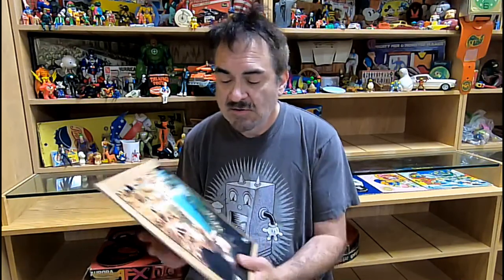This Actually Came From Outer Space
Some of the Mailing Supplies We Use:
2" Table Top Tape Dispenser
2” Tape For Dispenser Above
6" X 9" poly mailing bags
10” X 14” & Larger Poly Mailing Bags
Jewelers Loupe
This Good Seller Came From Outer Space